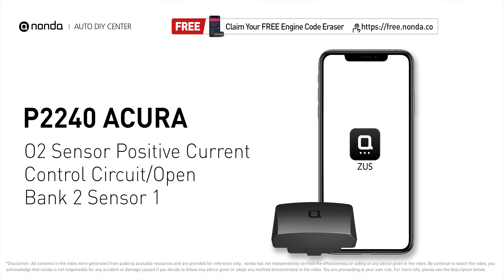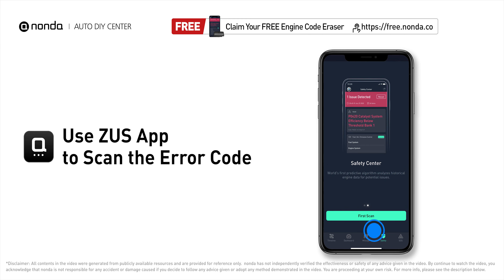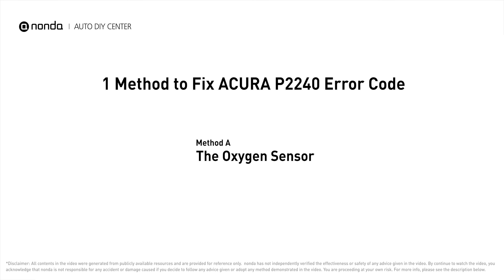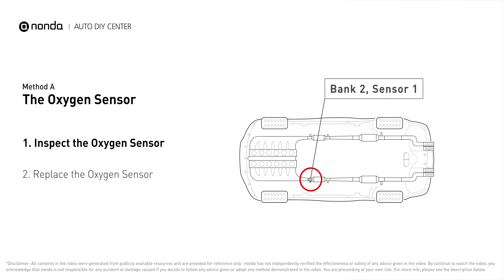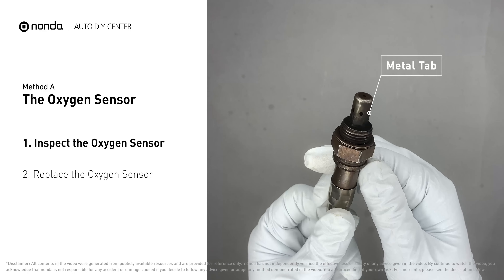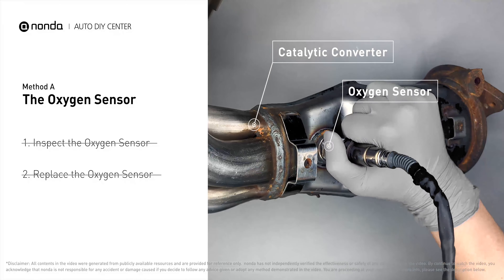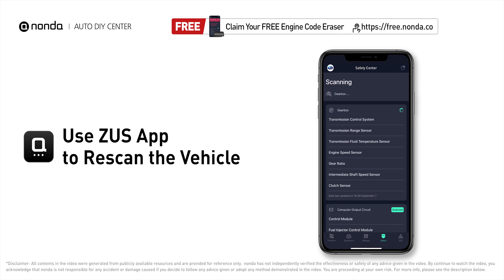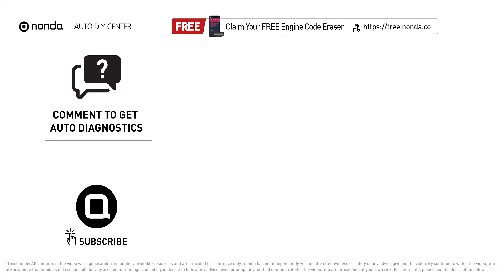How to Fix ACURA P2240 Engine Code in 2 Minutes [1 DIY Method / Only $19.68]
Claim your FREE engine code eraser

This video shows you How to Fix Engine Code ACURA P2240 in the easiest, quickest, and cheapest way. 1 practical solution to fix the ACURA P2240 error code. 1 simple DIY solution to repair ACURA P2240.

Engine Code ACURA P2240: O2 Sensor Positive Current Control Circuit High Bank 2 Sensor 1.
It means that the powertrain control module has detected a positive current discrepancy in the upstream oxygen sensor for engine bank number one.
Cylinder No.1. Catalytic Converter. Inspect Electrical Connections, Wire Harness, And Metal Tabs. How to replace an oxygen sensor. How to replace the O2 sensor. Tips and tricks for replacing the oxygen sensor in your car and fixing code ACURA P2240.

Fix Engine Code ACURA P2240 Easy DIY Method A | The Oxygen Sensor

0:00 What is ACURA P2240
0:33 Method A - The Oxygen Sensor
1:20 Claim a FREE Engine Code Eraser